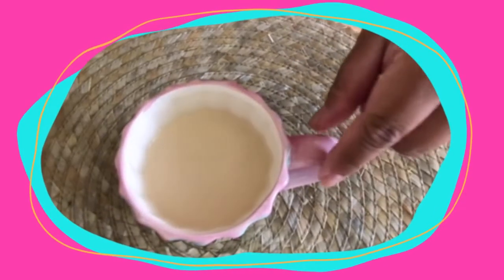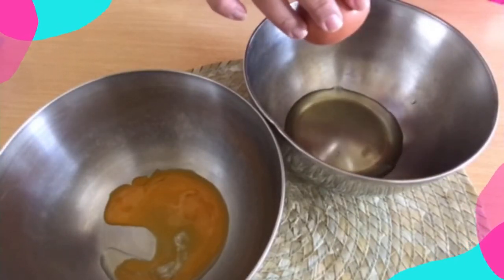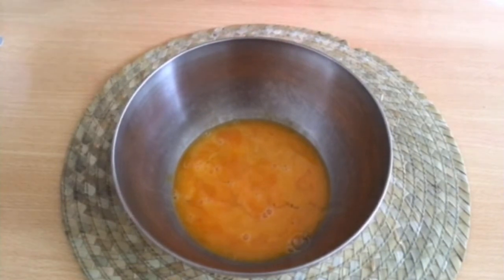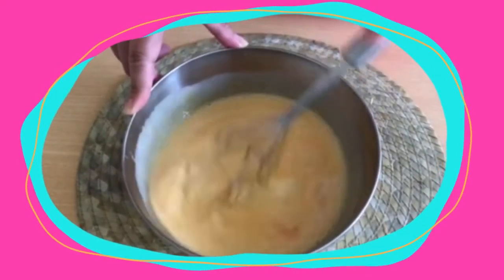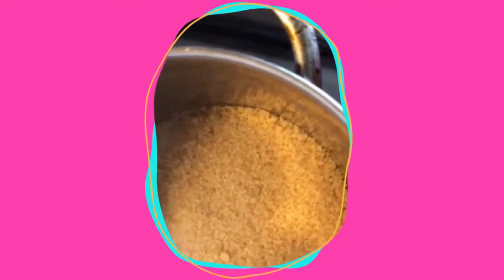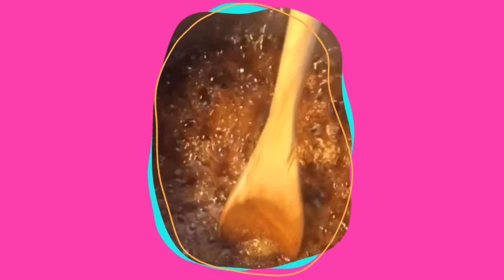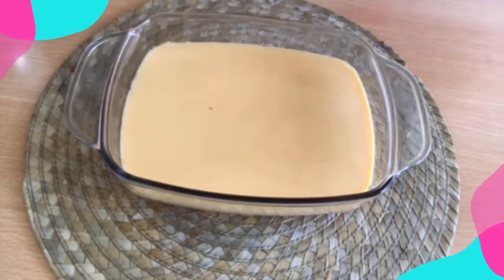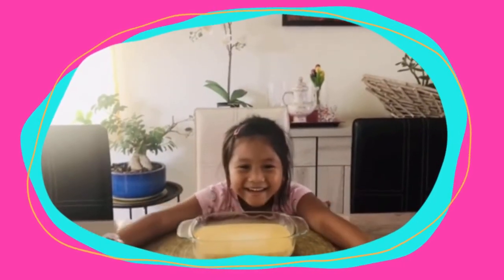Leche Flan ala La Sophia’s Kitchen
La Sophia’s Kitchen Leche Flan